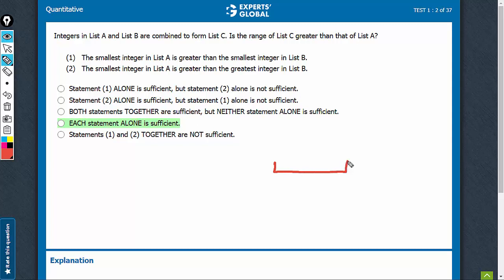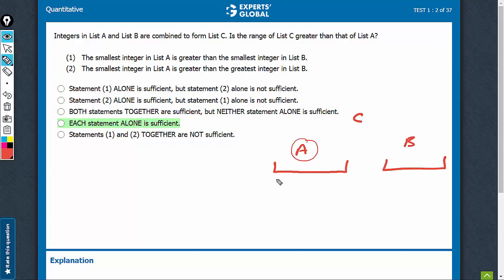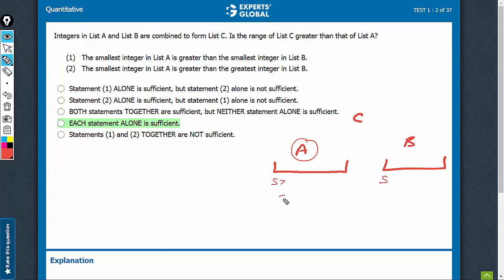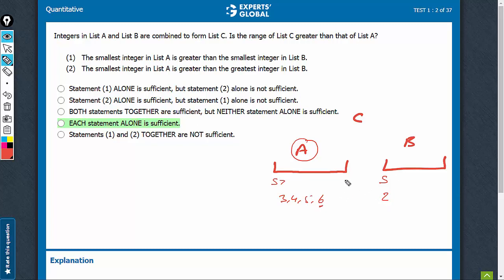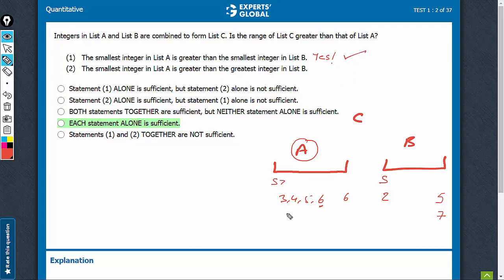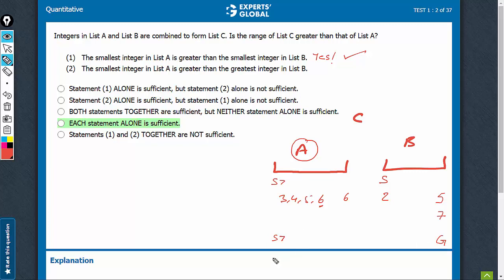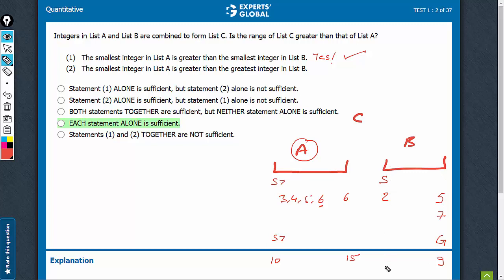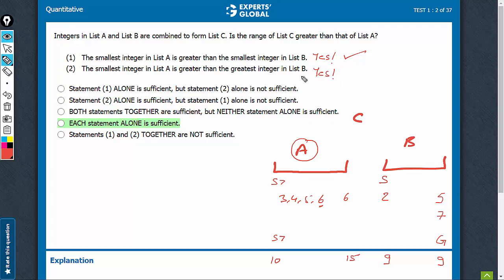Integers in List A and List B are combined to form List C. | 7013 | Experts' Global GMAT Prep